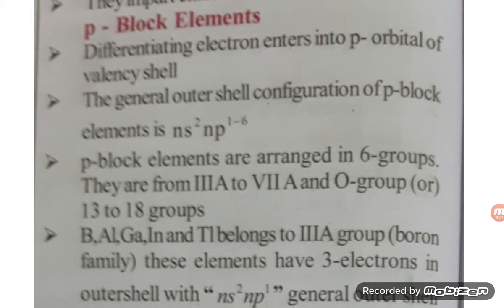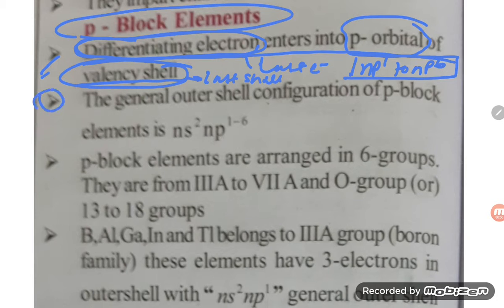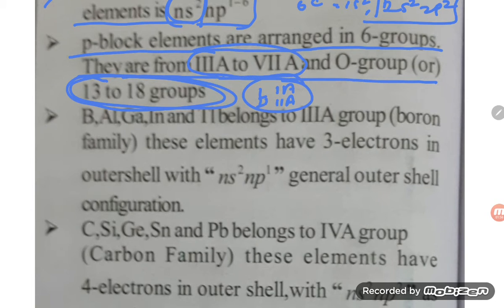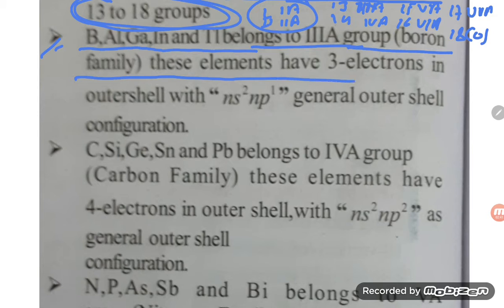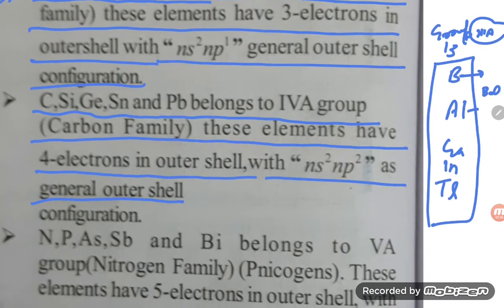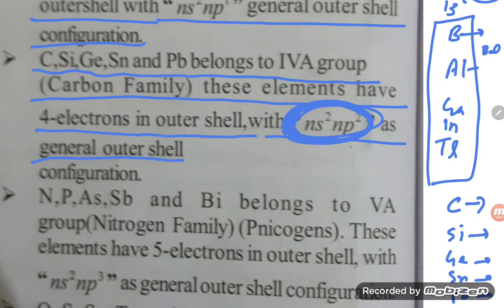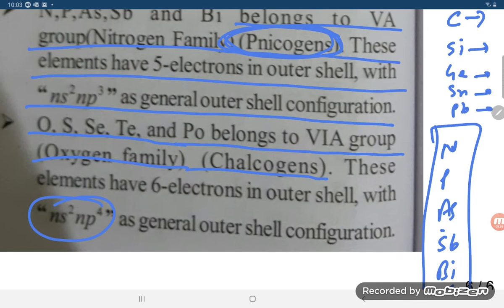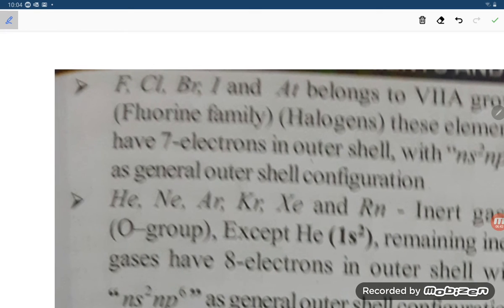General properties of p block elements,